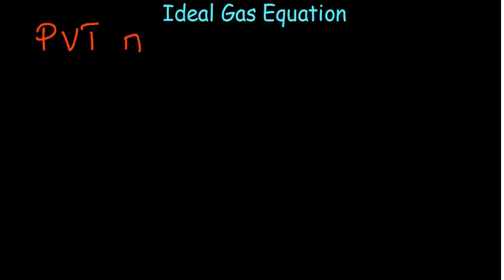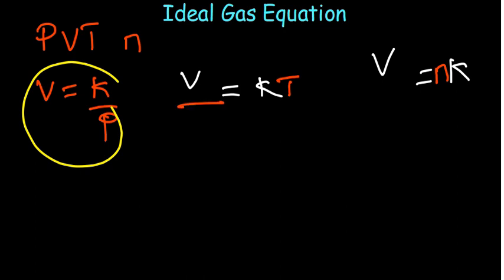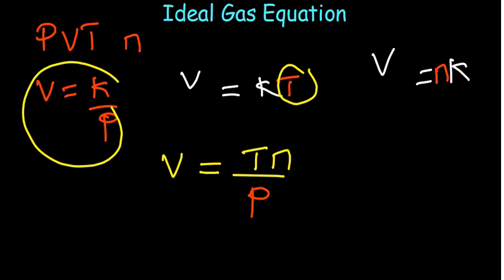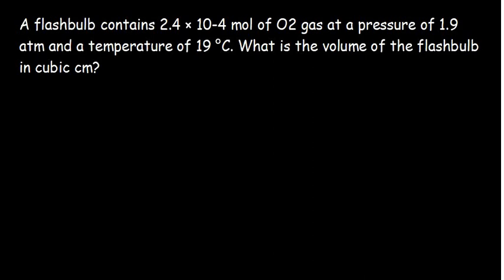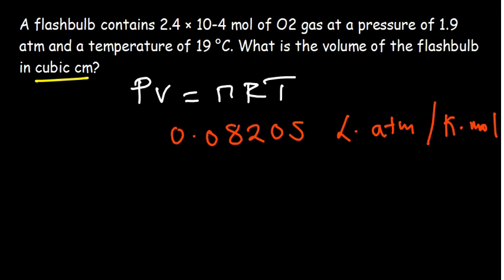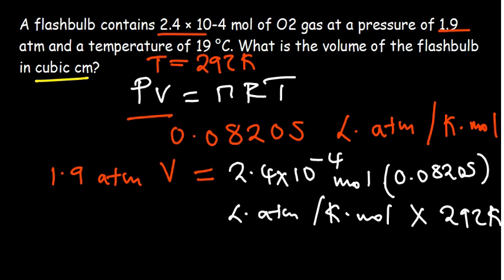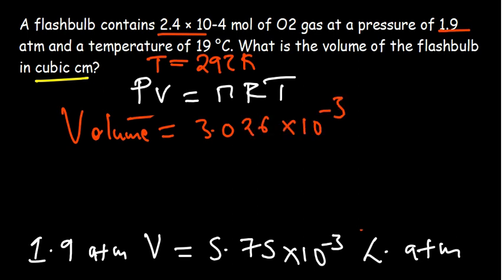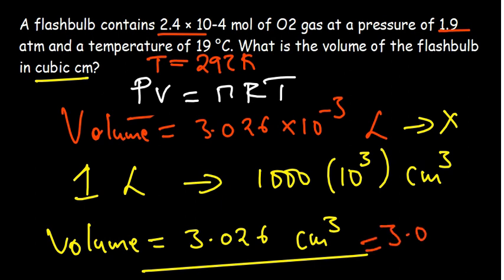Ideal Gas Law Practice Problems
In this video we go over the Ideal gas equation Practice Probems.